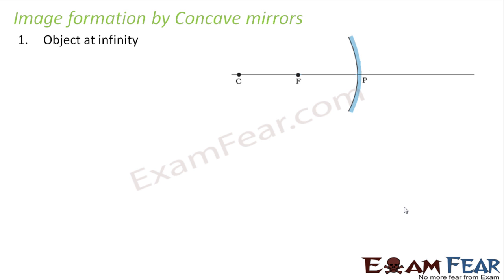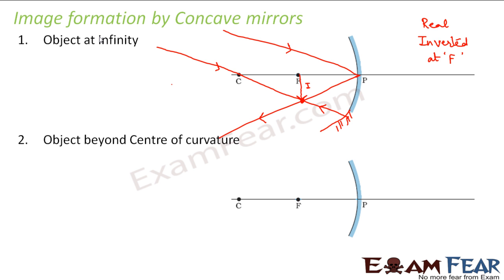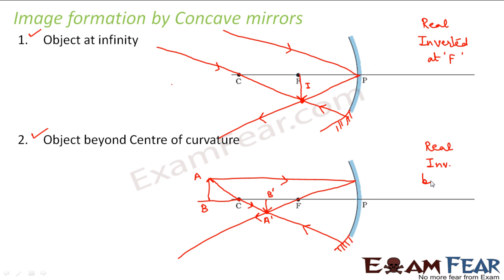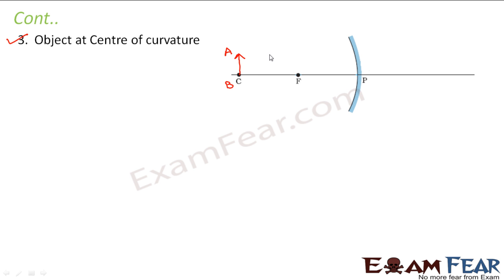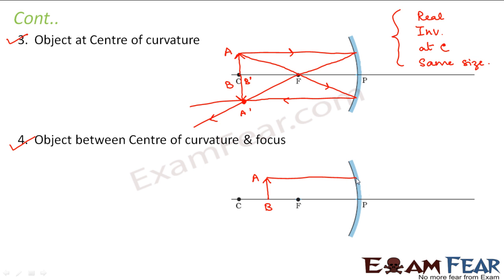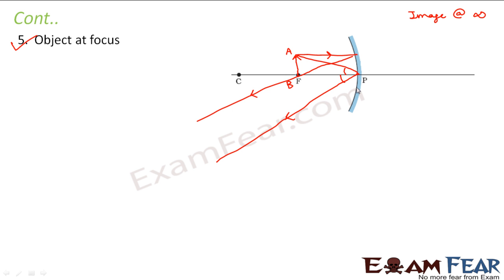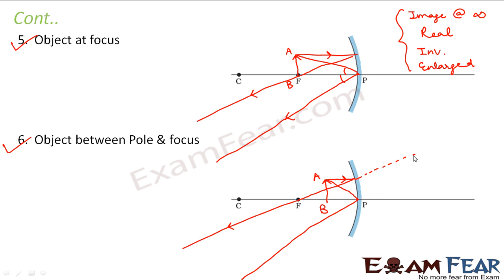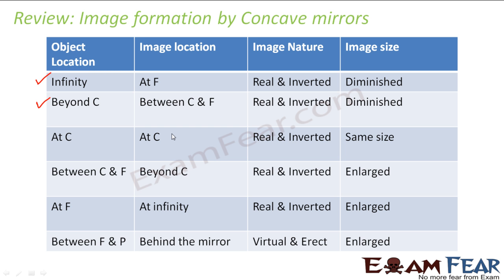Physics Light Reflection & Refraction part 6 (Image formation Concave Mirror) CBSE class 10 X